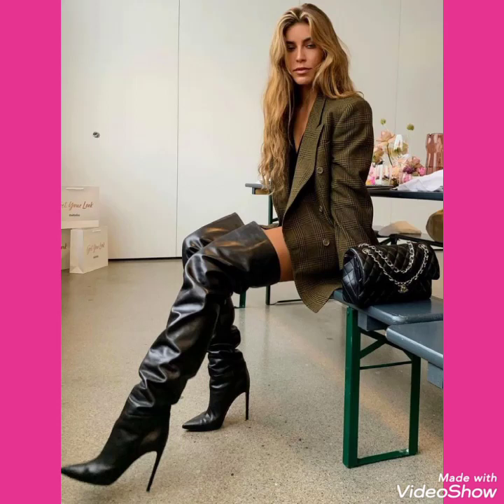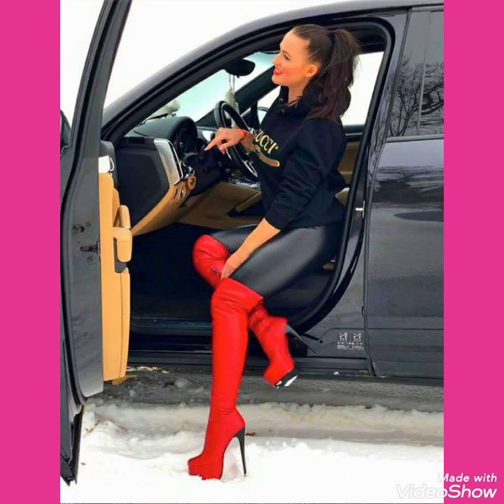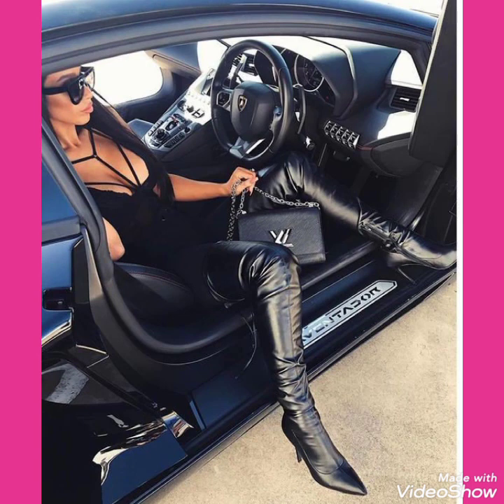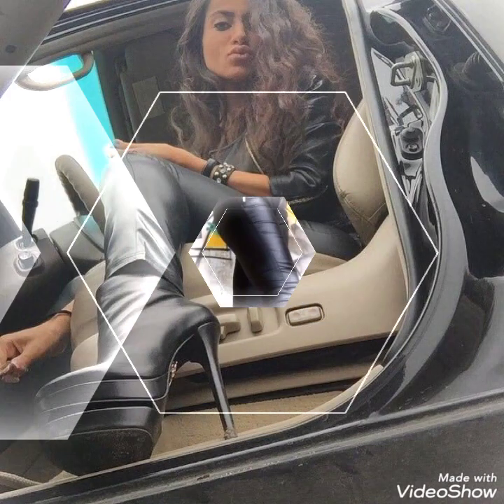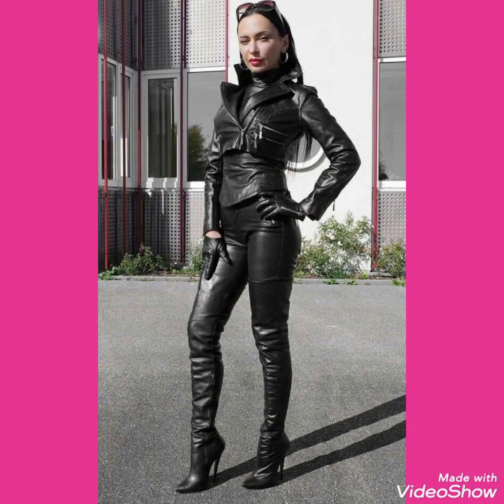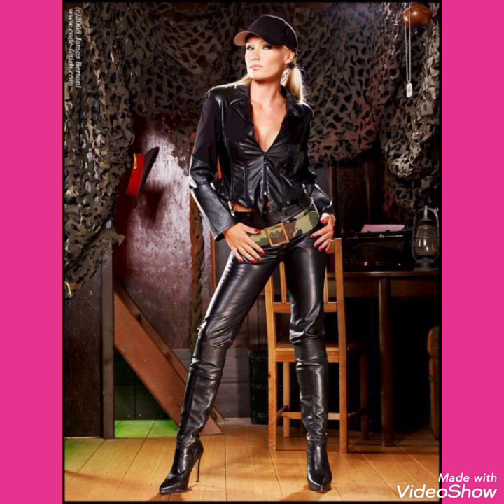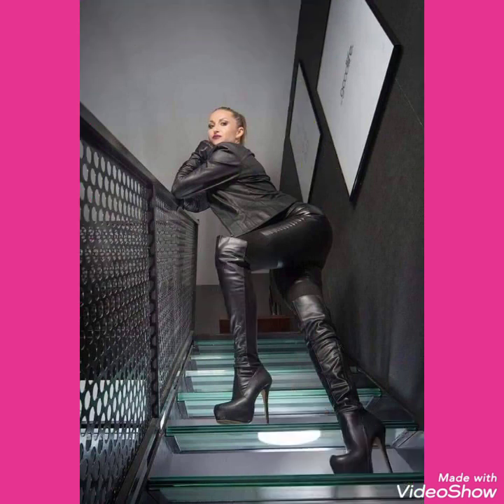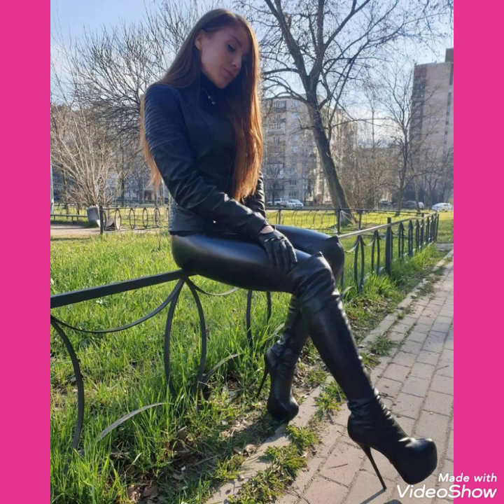Absolutely stunning latex&leather over the knee boots/thigh high boots designs